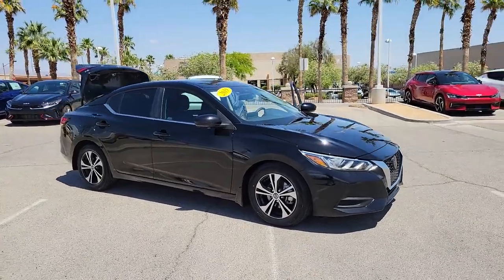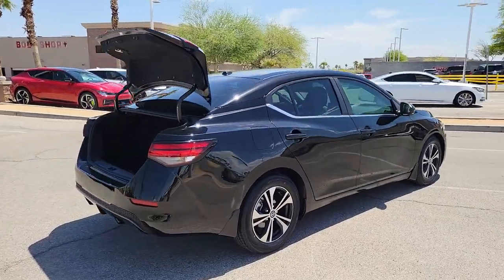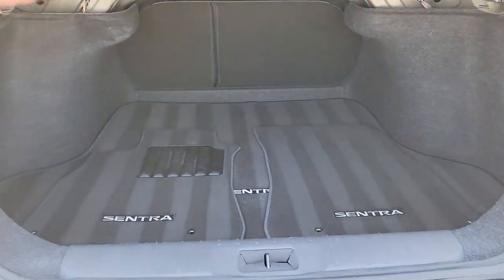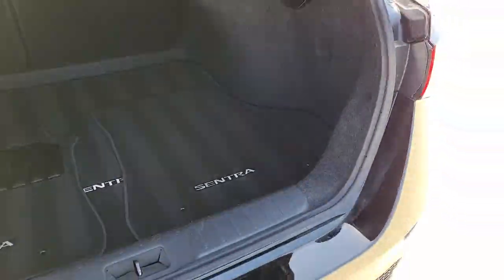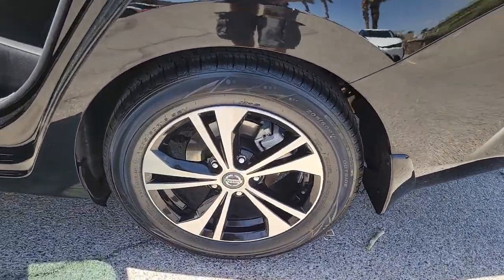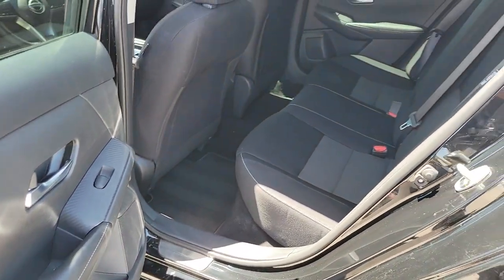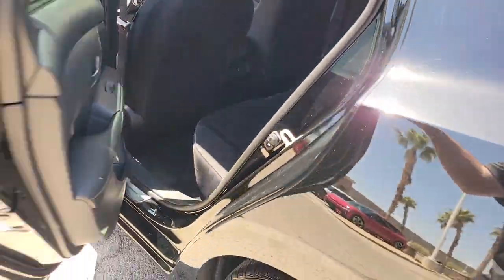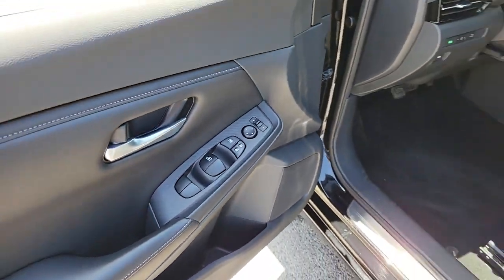2020 Nissan Sentra North Las Vegas, Paradise, Henderson, Boulder City, Summerlin South, NV Z6296A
Super Black Used 2020 Nissan Sentra SV available in Las Vegas, Nevada at Jim Marsh Kia. Servicing the Paradise, Henderson, Boulder City, Summerlin South, NV area.

8555 W. Centennial Pkwy

Recent Arrival!brbrCARFAX One-Owner.brbrbr29/39 City/Highway MPGbrbrSuper Black 2020 Nissan Sentra SV FWD CVT with Xtronic 2.0L DOHC CVT with Xtronic Charcoal Cloth.brbrIf you dont drive here you cant save here!brbrAwards:br  * JD Power Automotive Performance Execution and Layout (APEAL) StudybrPrice may not include recon fee. CVT with Xtronic Charcoal Cloth 16 Alloy Wheels 4-Wheel Disc Brakes 6 Speakers 6-Speaker Audio System ABS brakes Air Conditioning Alloy wheels AM/FM radio: SiriusXM Auto High-beam Headlights Automatic temperature control Blind Spot Warning Body Colored Splash Guards (4-Piece) Brake assist Bumpers: body-color Carpeted Floor Mats w/Trunk Mat Delay-off headlights Driver door bin Driver vanity mirror Dual front impact airbags Dual front side impact airbags Electronic Stability Control Four wheel independent suspension Front anti-roll bar Front Bucket Seats Front Center Armrest Front dual zone A/C Front reading lights Fully automatic headlights Heated door mirrors Illuminated entry Illuminated Kick Plates (DISC) Knee airbag Low tire pressure warning NissanConnect featuring Apple CarPlay and Android Auto Occupant sensing airbag Outside temperature display Overhead airbag Overhead console Panic alarm Passenger door bin Passenger vanity mirror Power door mirrors Power steering Power windows Radio data system Radio: AM/FM w/RDS/MP3/Aux-In Rear anti-roll bar Rear Parking Sensors Rear seat center armrest Rear side impact airbag Rear window defroster Remote keyless entry Security system Speed control Speed-sensing steering Split folding rear seat Steering wheel mounted audio controls Tachometer Telescoping steering wheel Tilt steering wheel Traction control Trip computer Turn signal indicator mirrors Upgraded Cloth Seat Trim and Variably intermittent wipers.